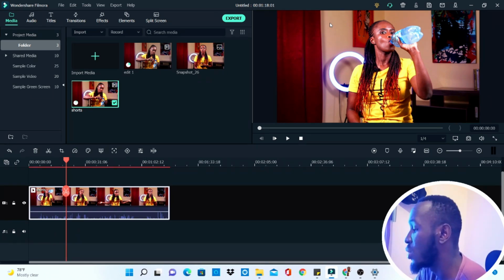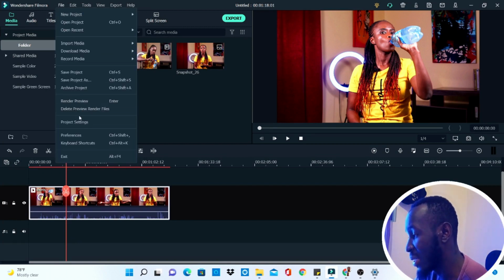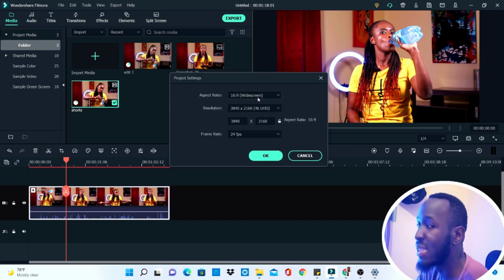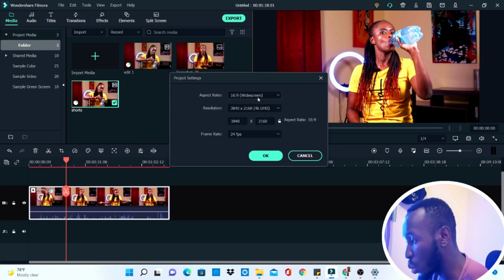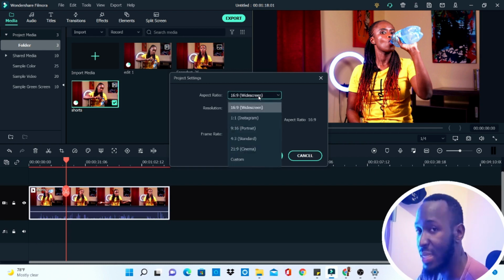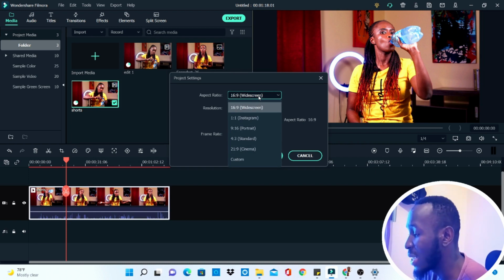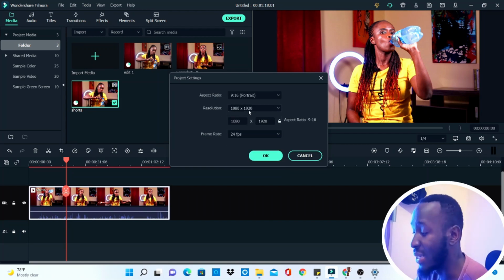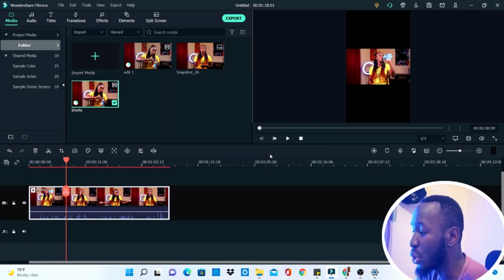How to Edit Vertical Videos in Filmora X in 2022 | Tiktok | Reels | Shorts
In this tutorial I show you what you need to know how to editing vertical videos in Filmora X Using the features inside of Filmora, you can make anything from TikTok videos to Reels or YouTube Shorts.
This is how to edit vertical videos using Filmora.

⚡️Best Way to Start making MONEY with YouTube: Complete Course

⚡️Try Filmora 4 FREE : Best Video Editing App for Beginners